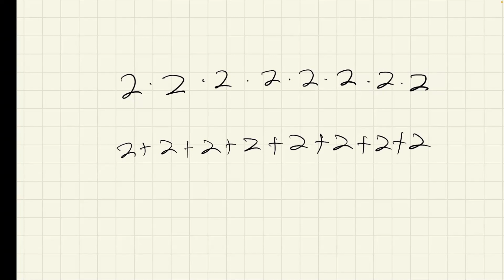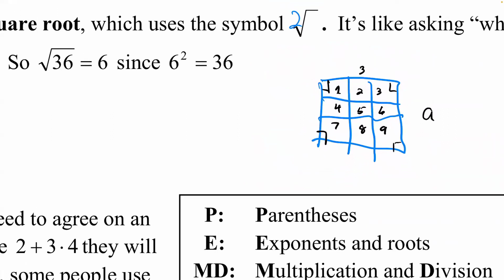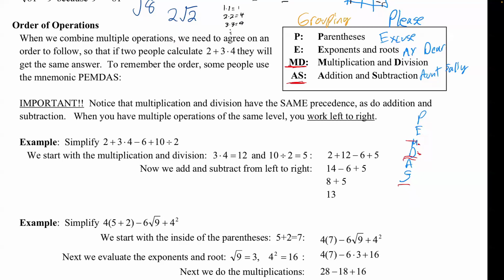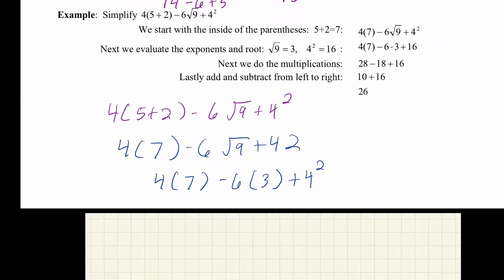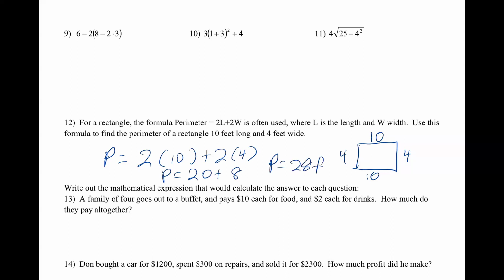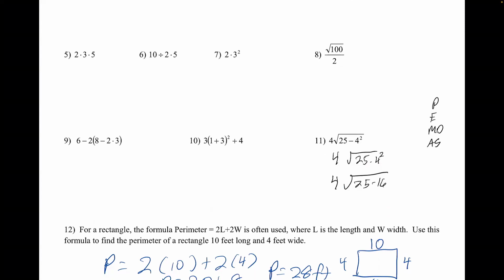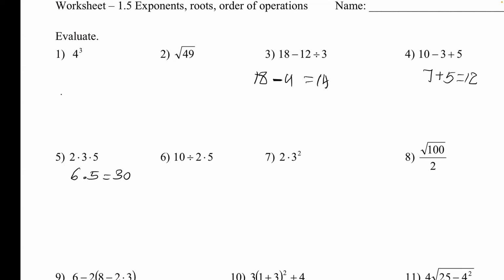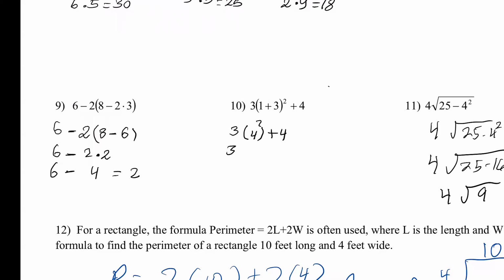1.5 Exponents, Roots, and Order of Operations